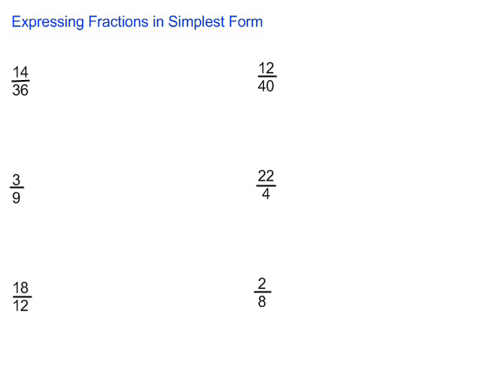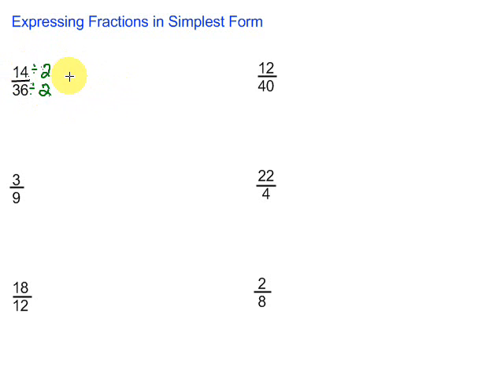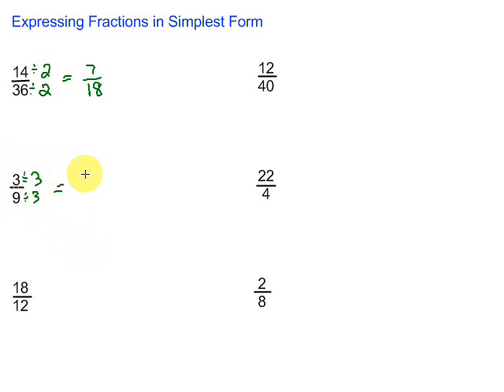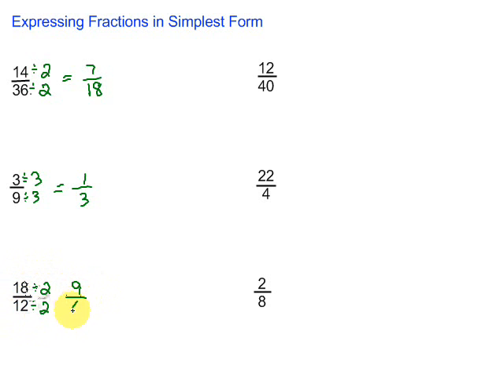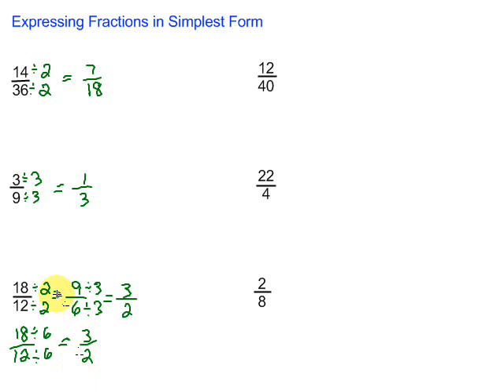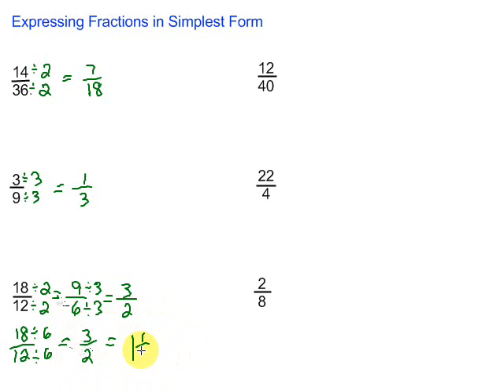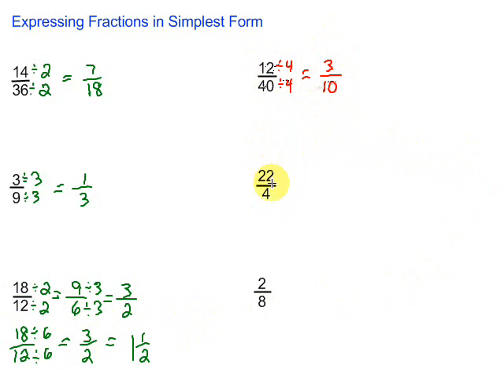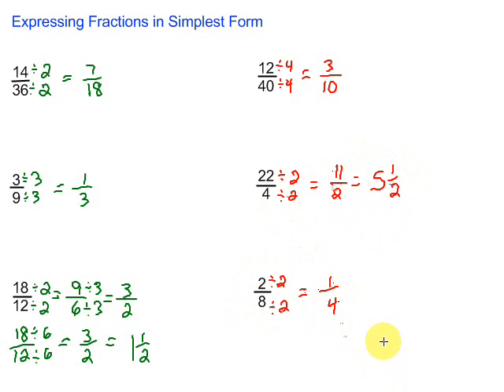Expressing Fractions in Simplest Form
This video walks you through the process of expressing fractions in simplest form.  It includes six examples including dealing with improper fractions.